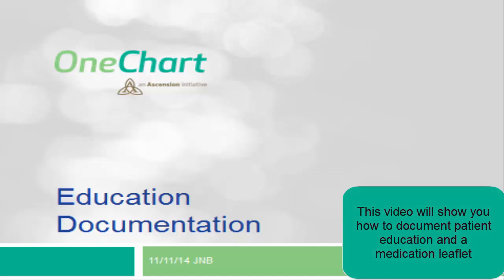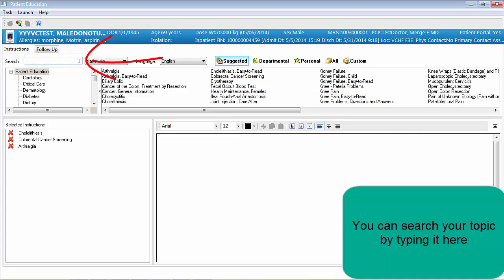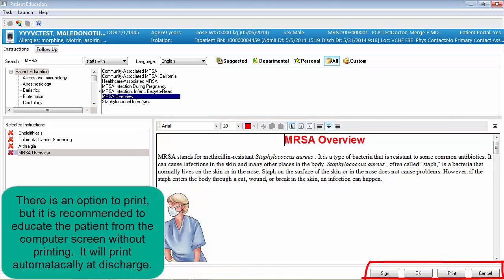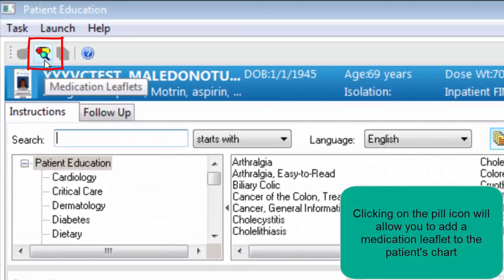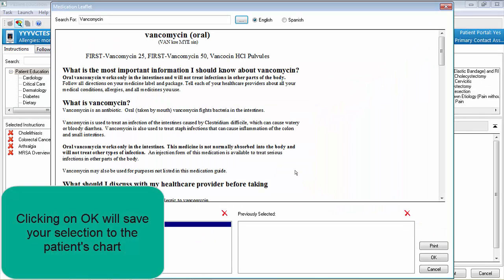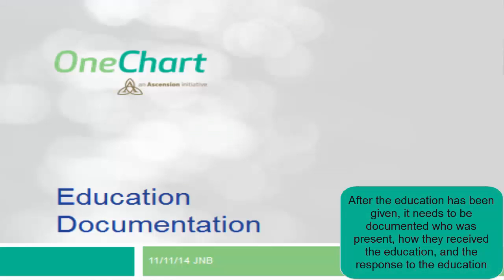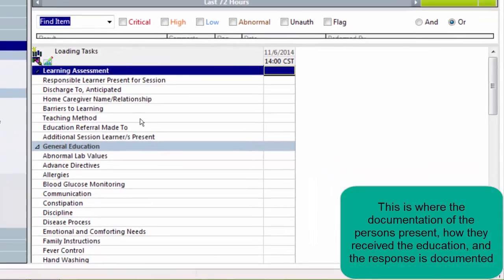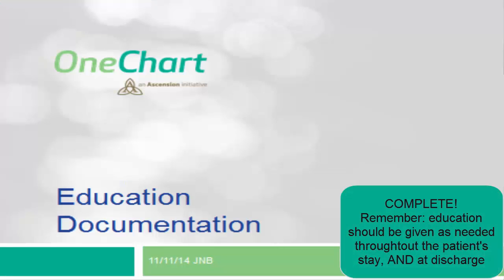RN Patient Education 11 11 14 JNB